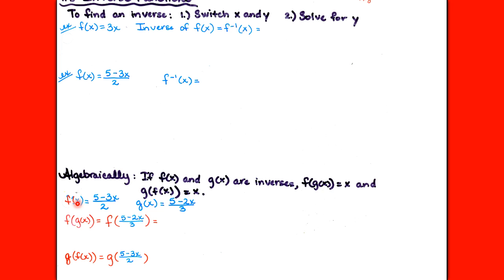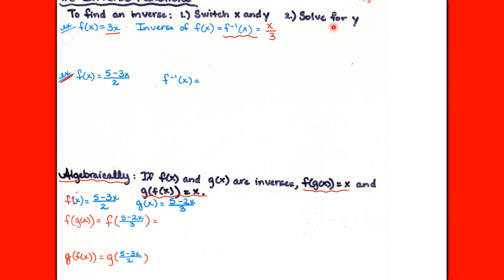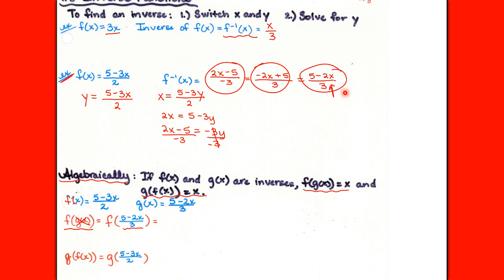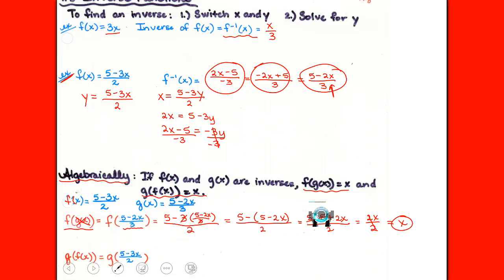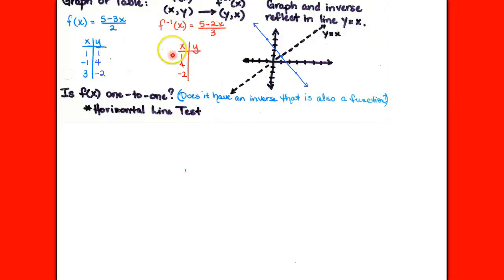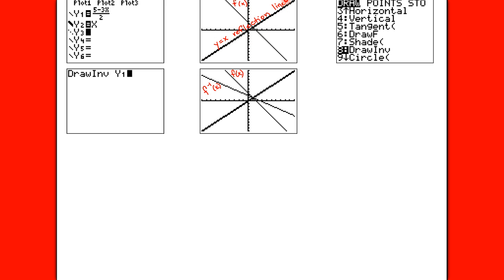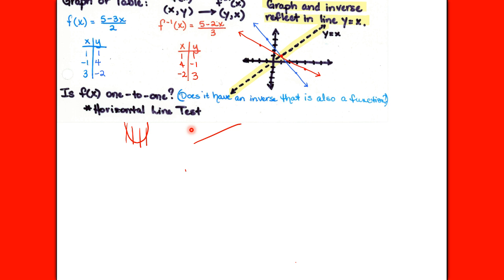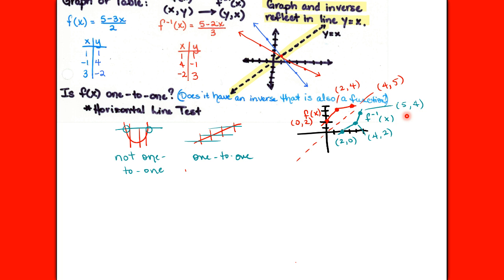Precal 1.5 Inverse Functions